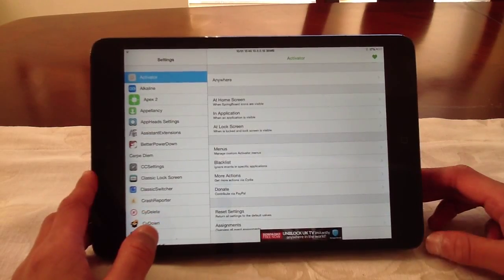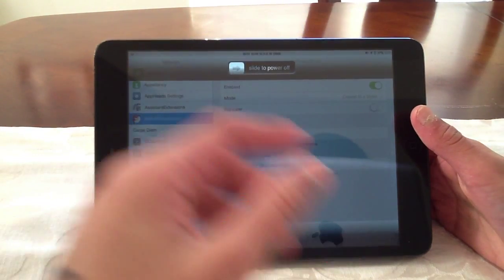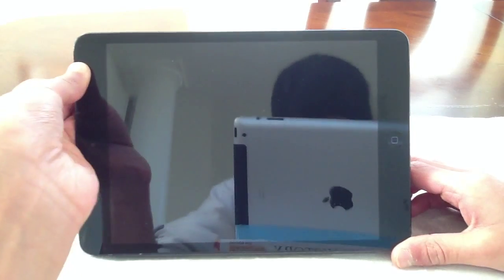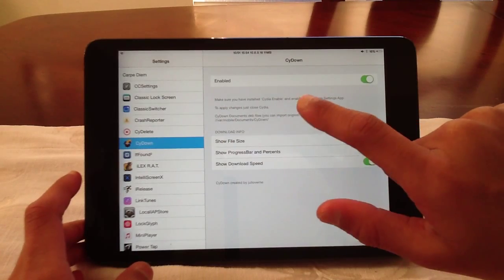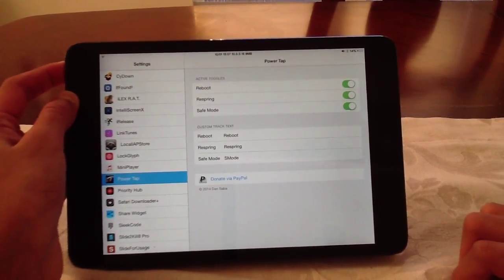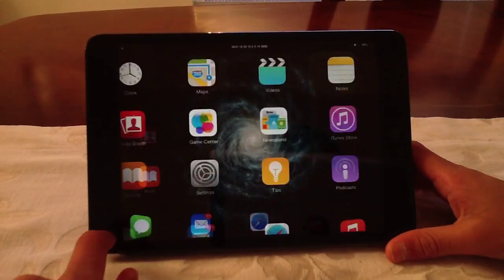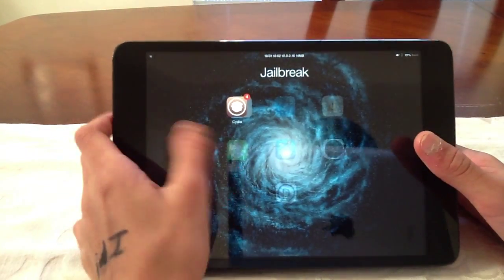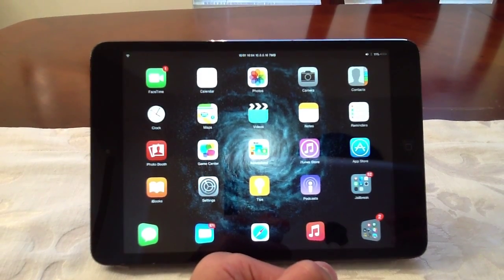Top 35 Best Cydia Tweaks For iOS 8 ( Every Tweak on my iDevice)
These are my best cydia tweaks for ios 8. These are for all models.